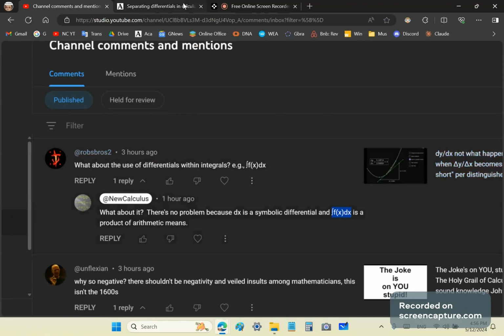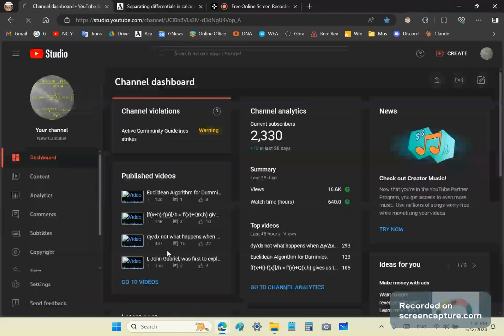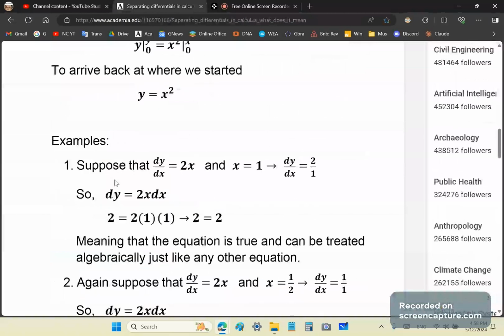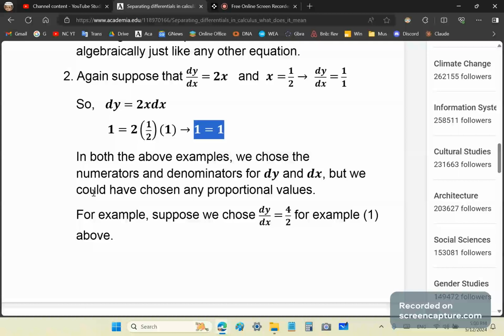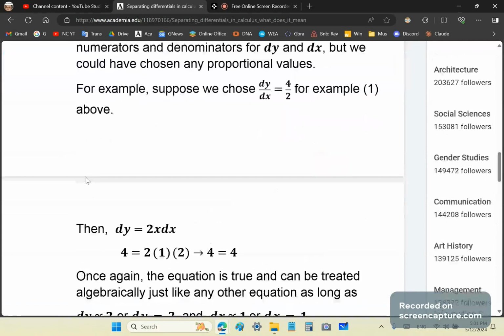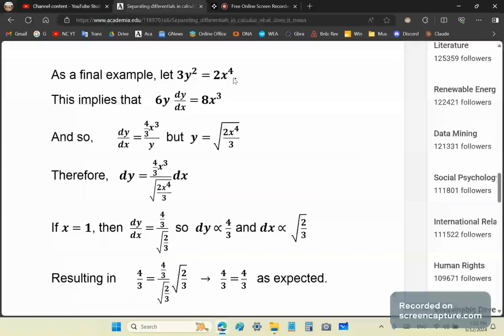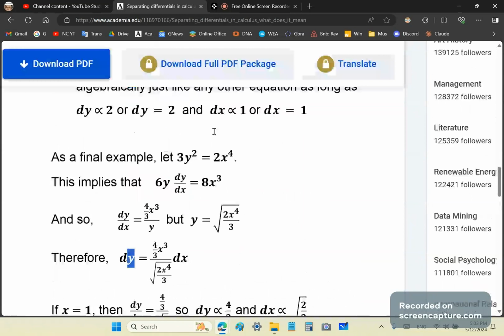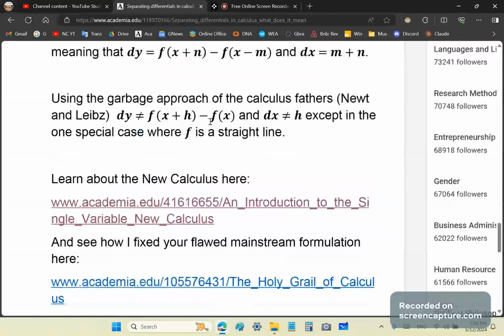Separating differentials in calculus – what does it mean?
My Historic Geometric Theorem of January 2020 that rigorizes your bullshit mainstream formulation of calculus.